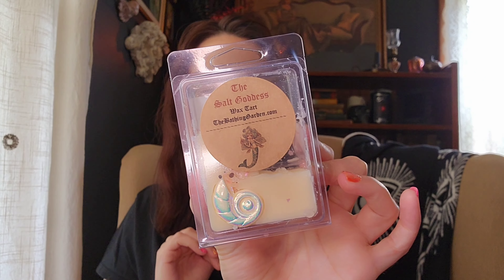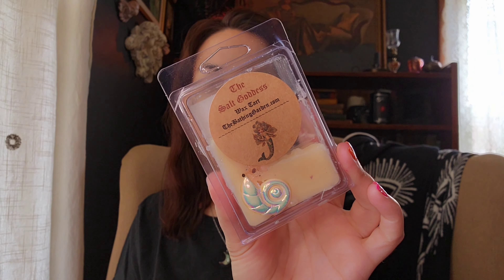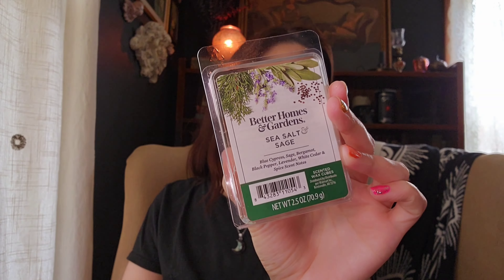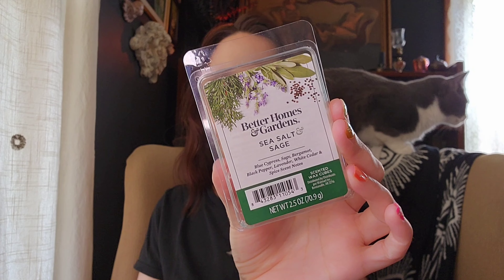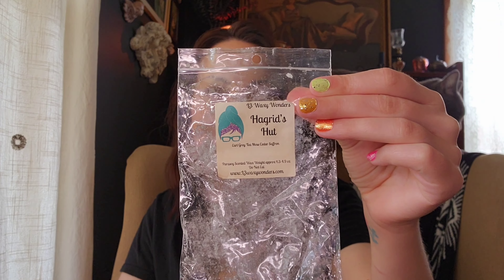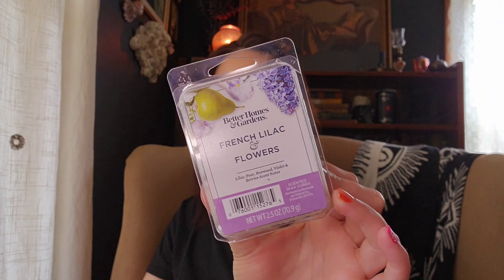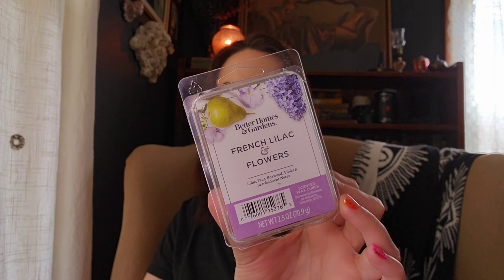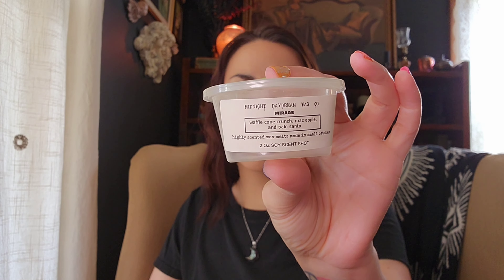Wax Empties & Half Empties // Scentsy & Vendor Wax ✨️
Scents I've emptied and melted in the last week!